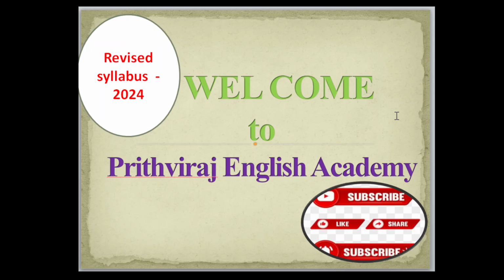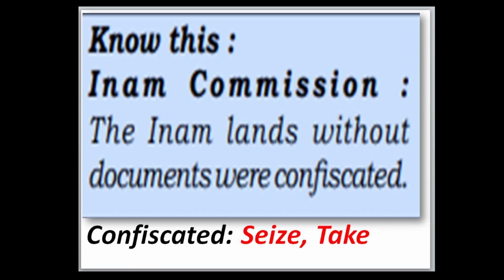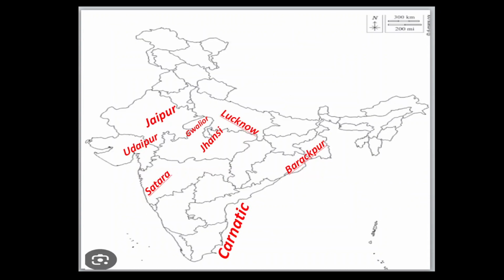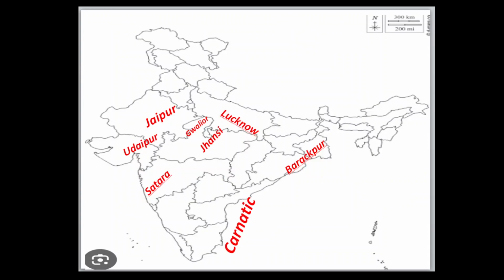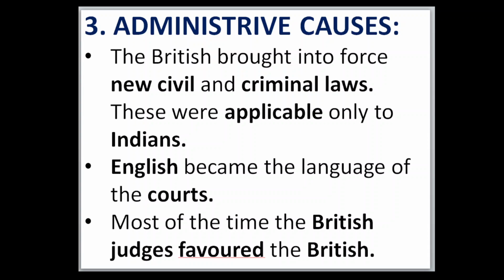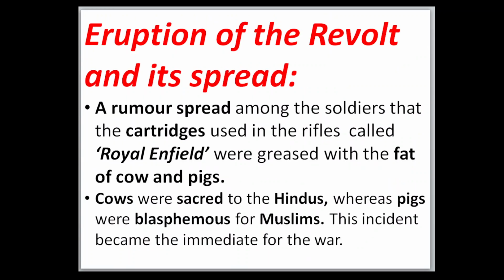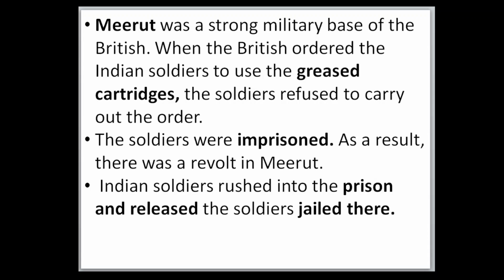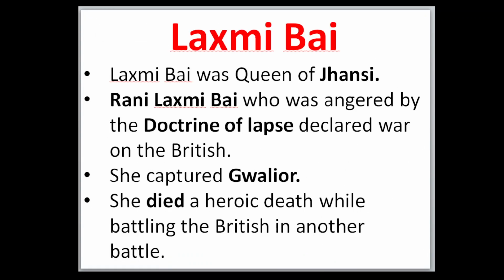17 THE FIRST WAR OF INDIAN INDEPENDENCE 1857 part1REVISED SYLLABUS24# EXPLANATION IN ENGLISH OF KSB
Related Karnataka state board syllabus question answers  and explanation videos are  available on this channel.